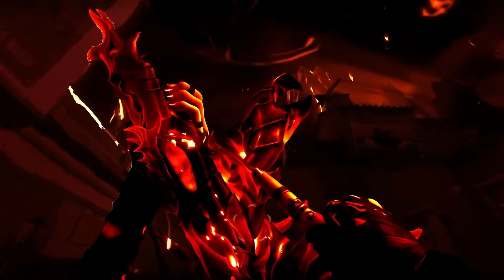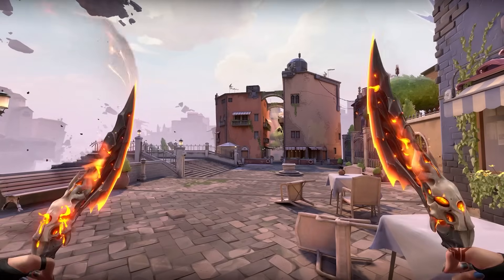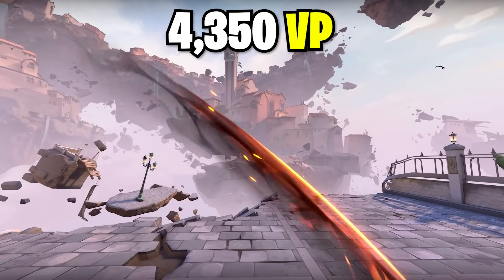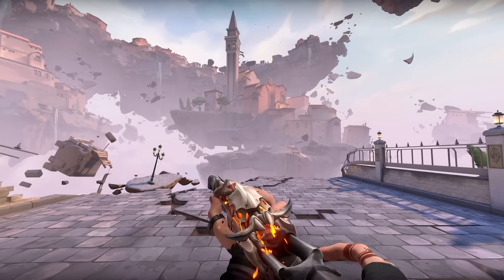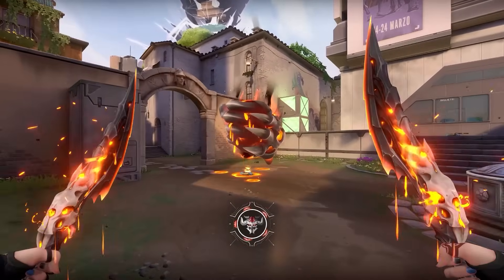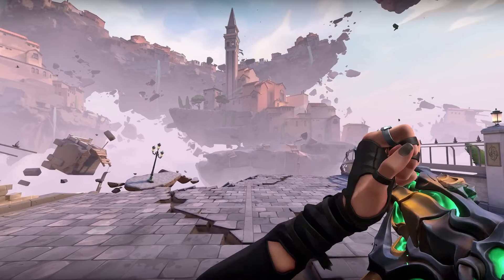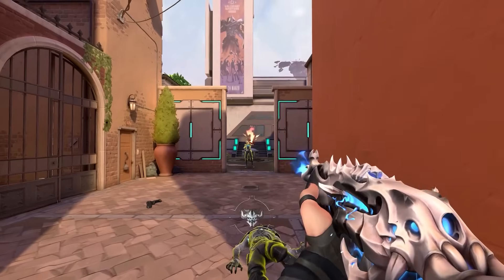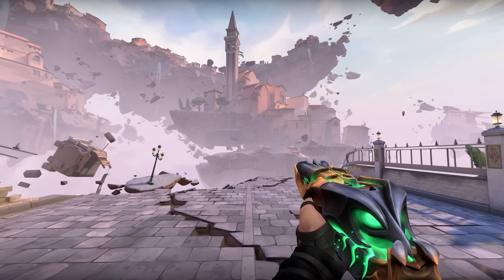Primordium Skin Bundle Gameplay & Review | VALORANT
The Primordium Skin Bundle just released in VALORANT and it costs 8,700 VP, but should you buy it?

Primordium Valorant
Valorant Primordium Skin Bundle
Blades of Primordium